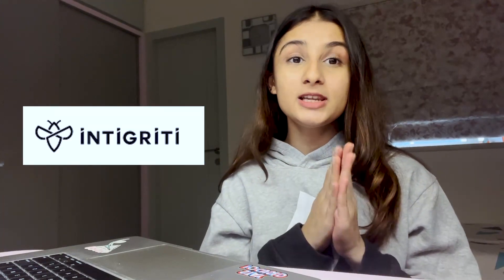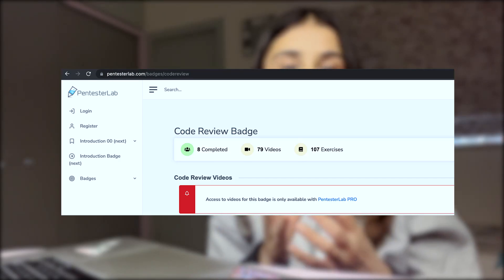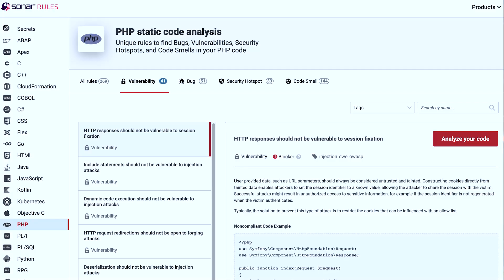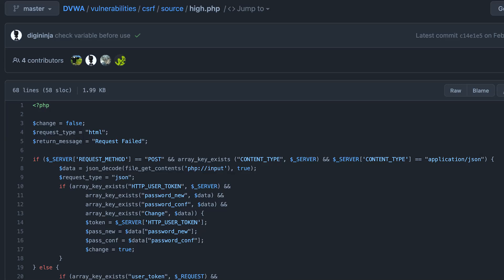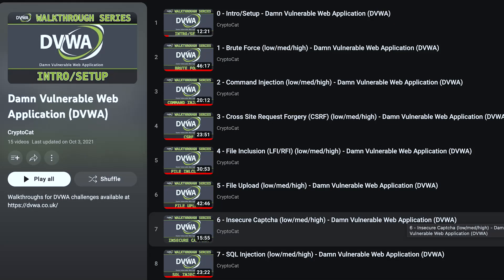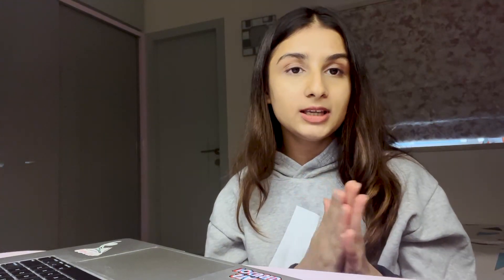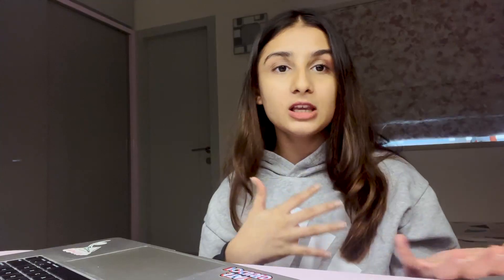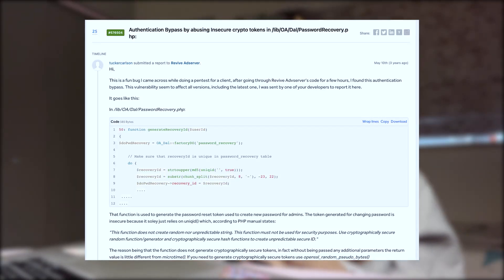Learning SECURE CODE REVIEW!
Hi! I'm a pentester and a bug bounty hunter who's learning every day and sharing useful resources as I move along.

TIME STAMPS:

00:00​ Introduction
00:11 A message from Intigriti
01:22 PentesterLab
02:13 Sonar Rules
03:06 DVWA
05:06 OWASP DevSlop
06:29 Assetnote blogs
07:06 OWASP Code Review Guide